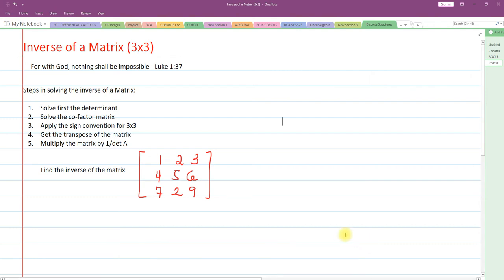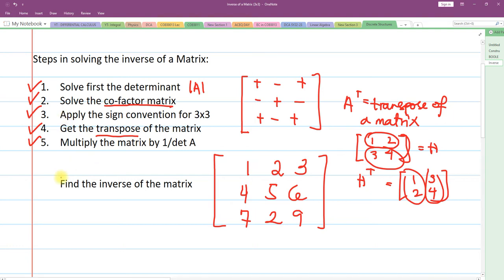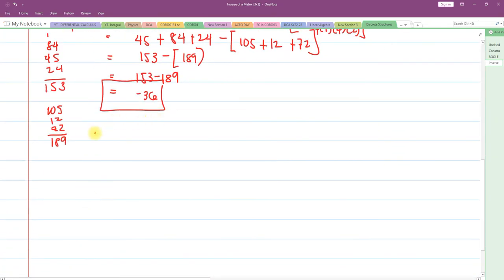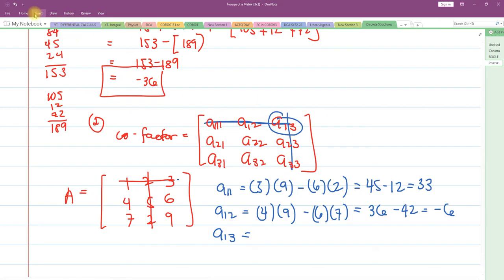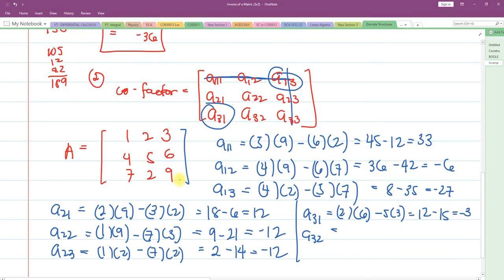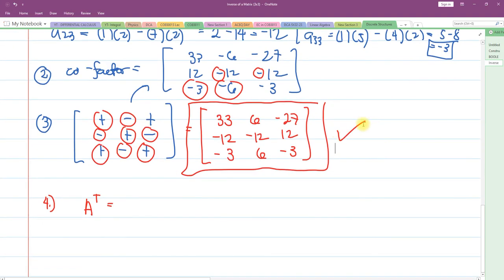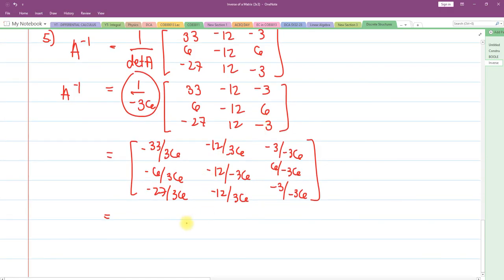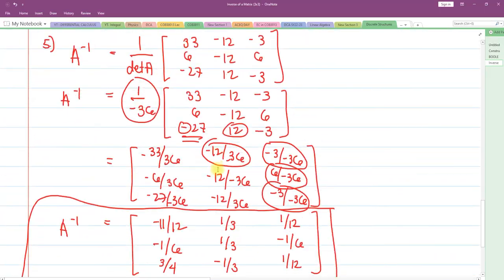Inverse of a Matrix - Advanced Engineering Mathematics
This video will show you how to get the inverse of a 3x3 matrix.